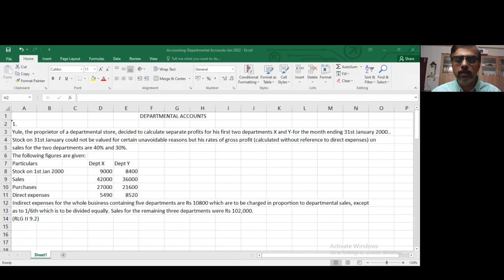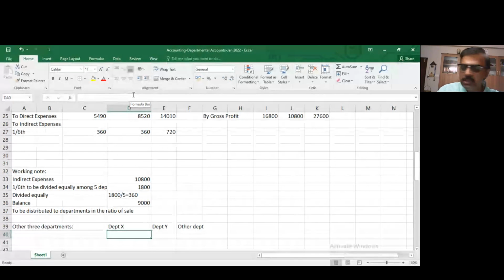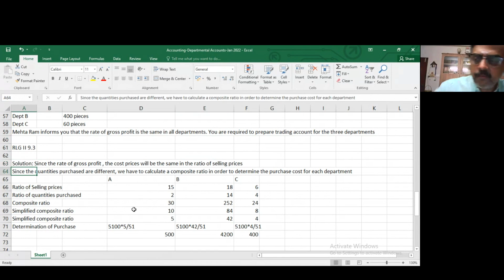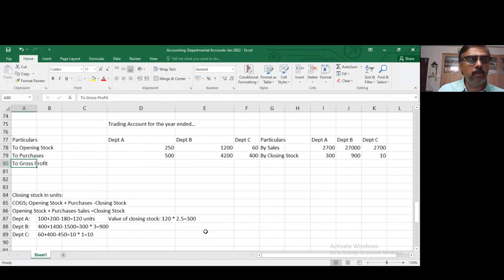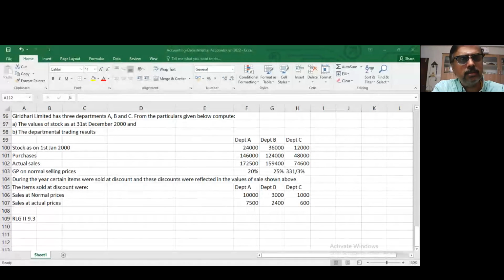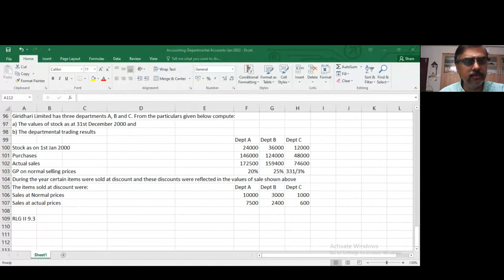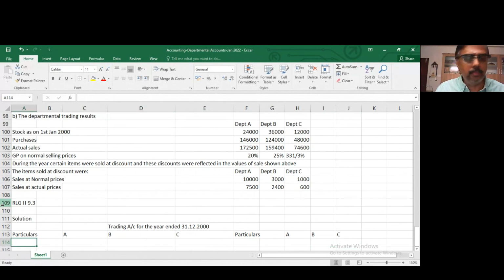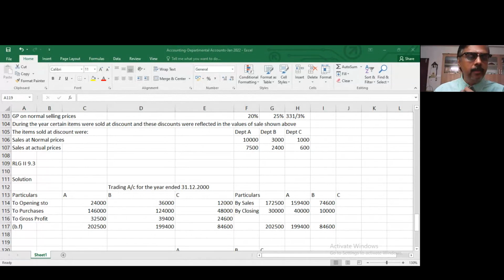Live class-Accounting-Departmental Accounts